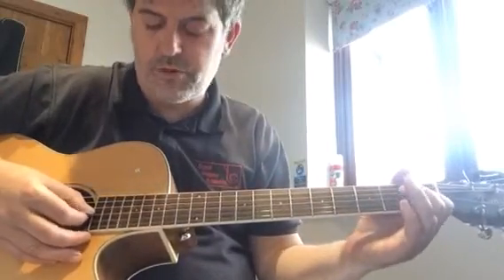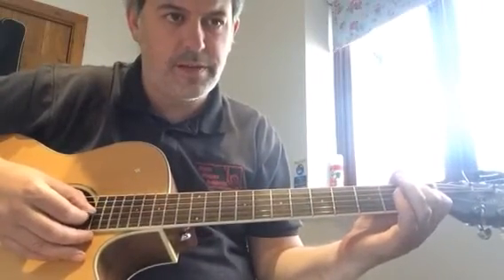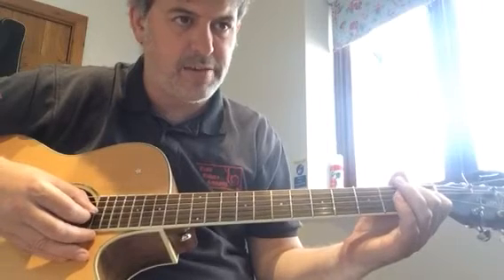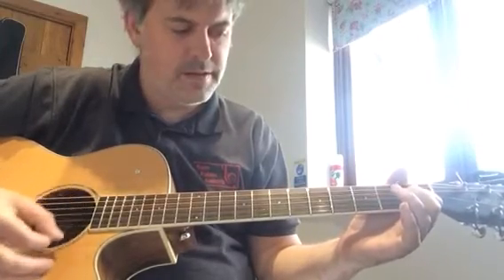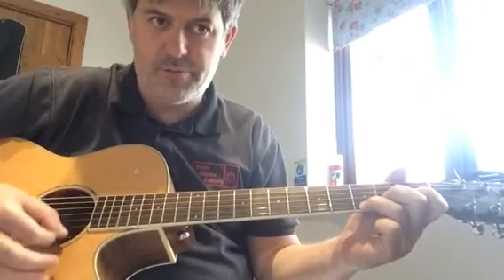Step 1 Rhythm Study 2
An example of how to play Rhythm Study 2 from RGT@LCM’s Step 1 syllabus (2020).